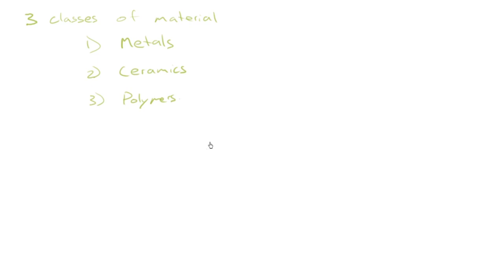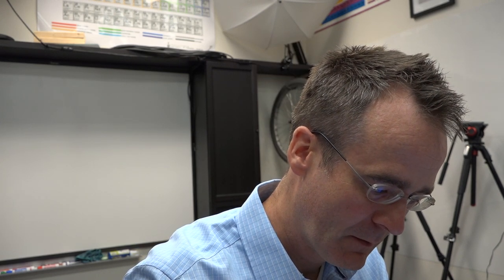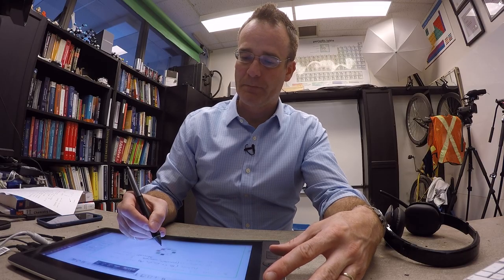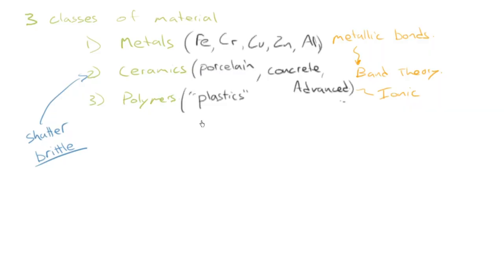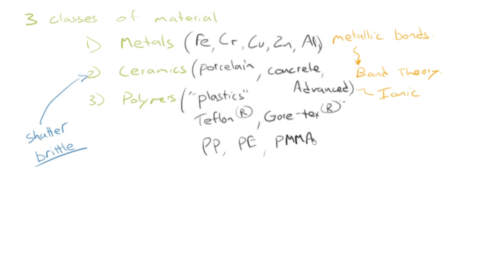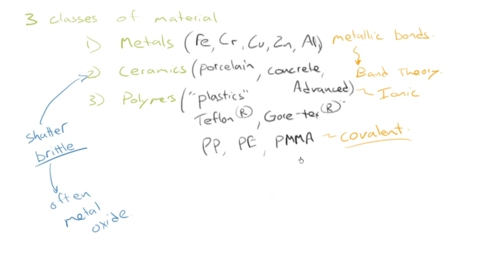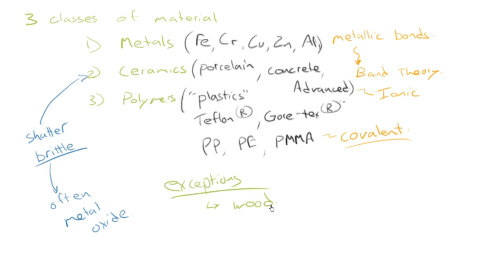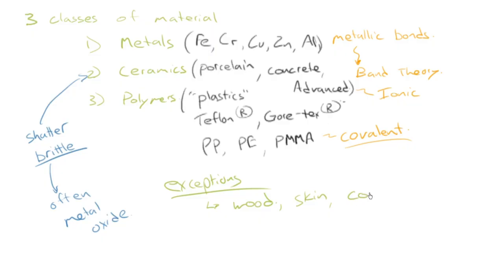01 The Three Material Classes